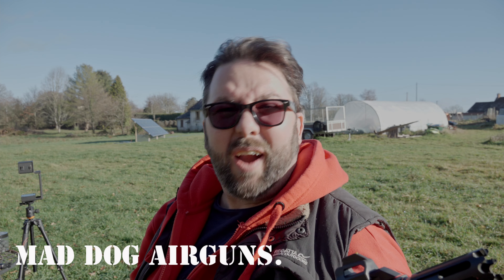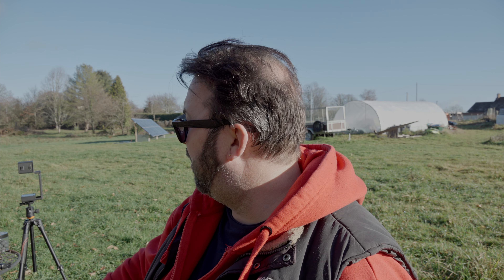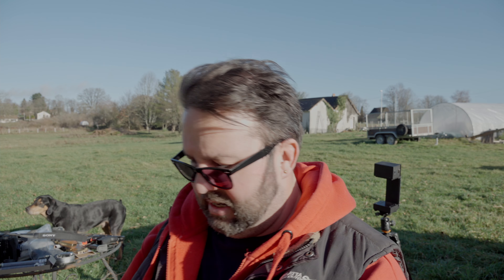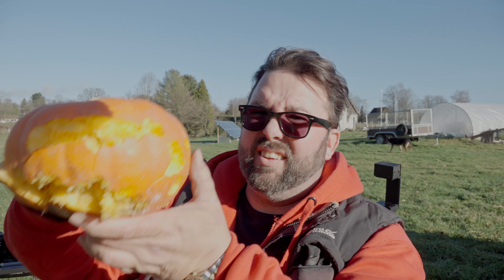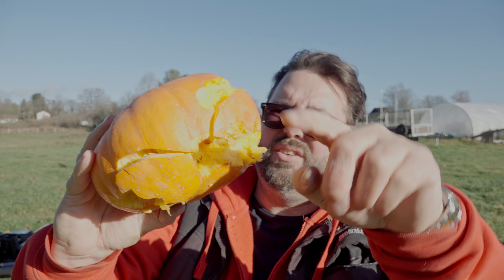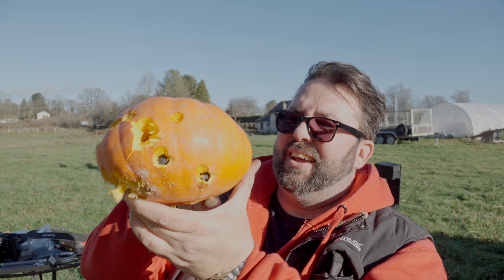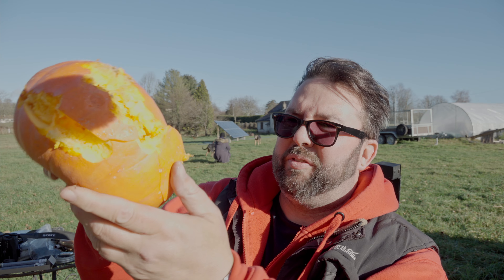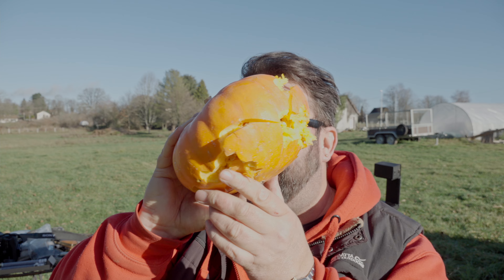Operation Destruction HDX68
We took the Umarex HDX.68 out onto the range, decided to blow the pumpkin away.